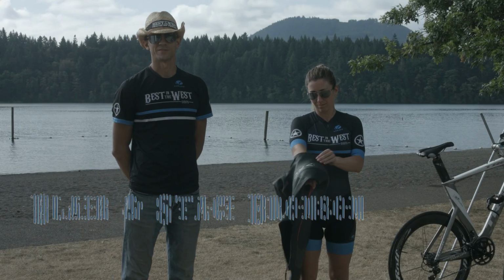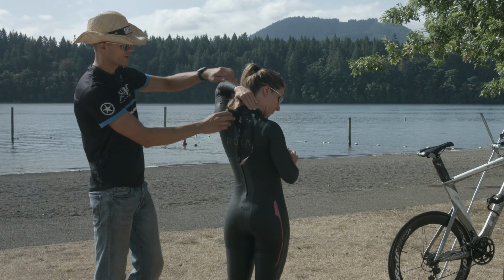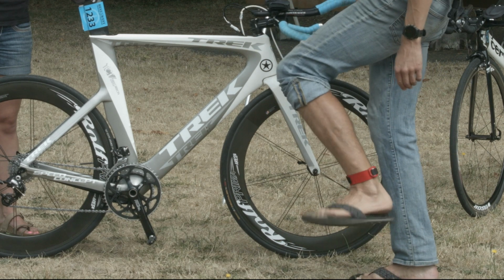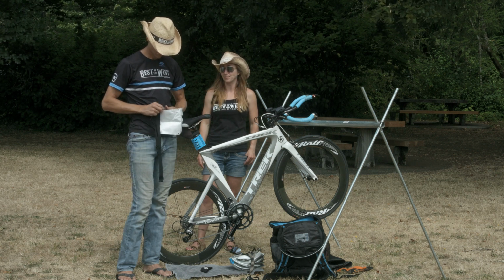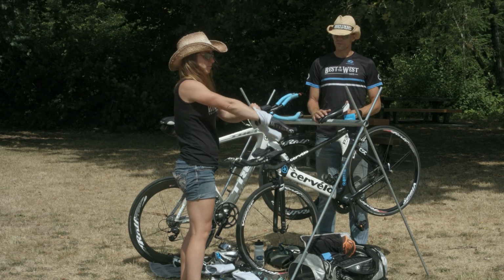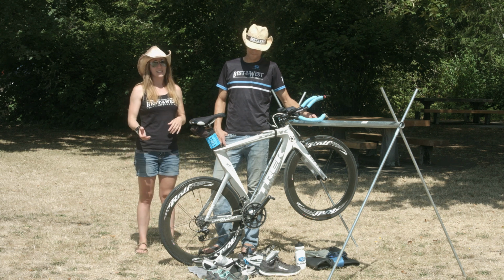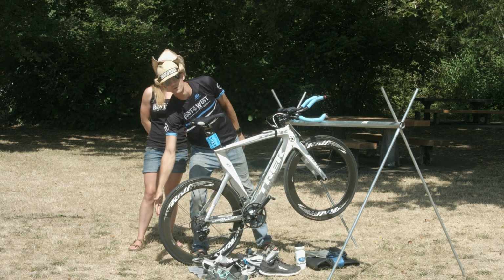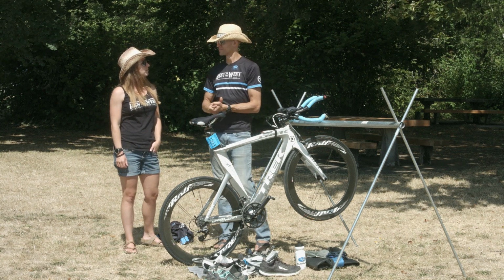Tri 101: Introduction to Triathlon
Doing your first triathlon? Here are some tips on what to wear, how to set up your transition, and some tips for racing in general. Hope you learn something!

Music provided courtesy of M5 Vibe
New Religion - M5 Vibe